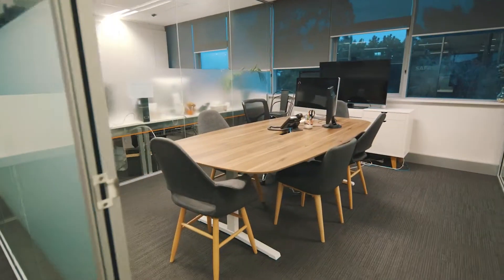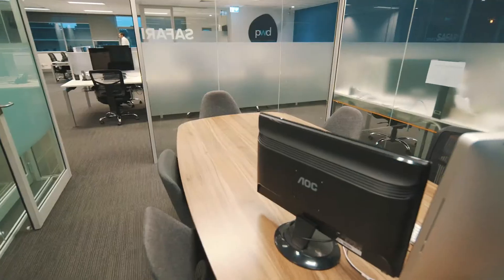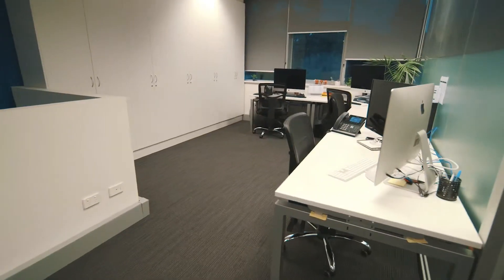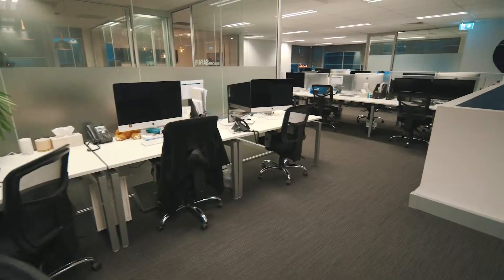2/8 Welshpool Rd, East Victoria Park WA 6101